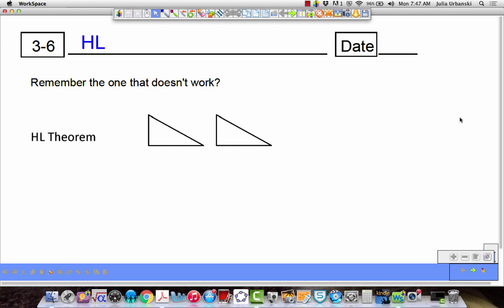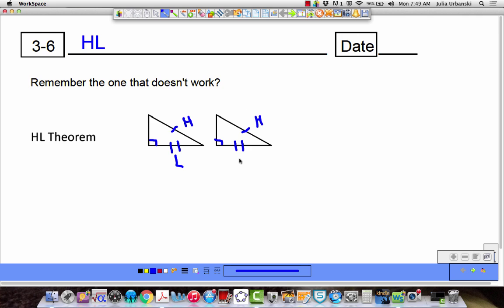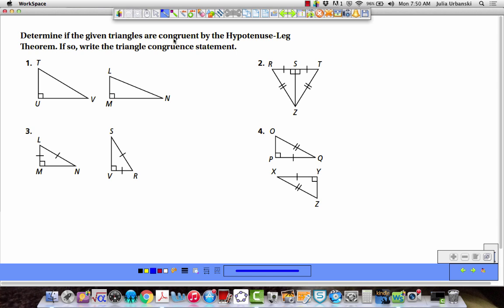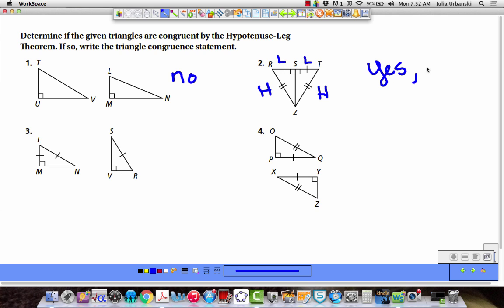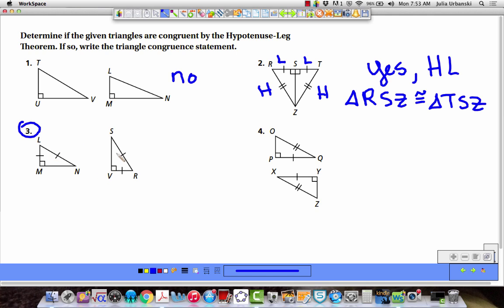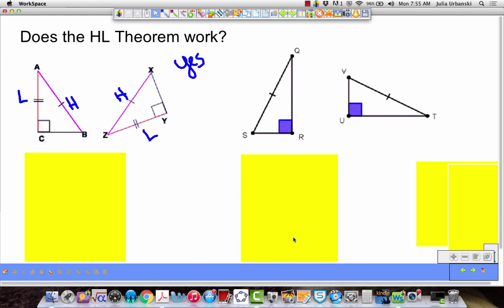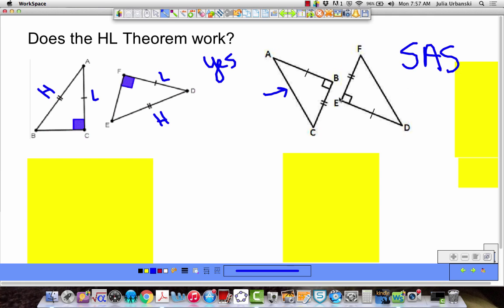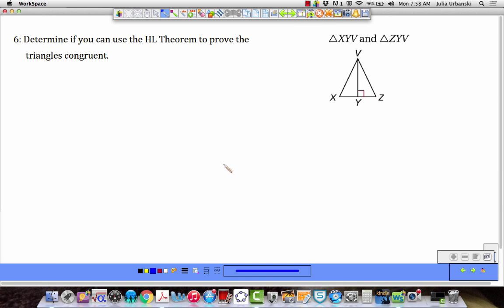M2 3-6 Notes